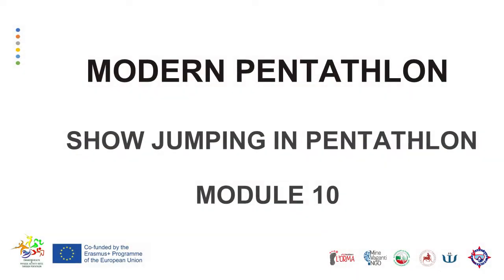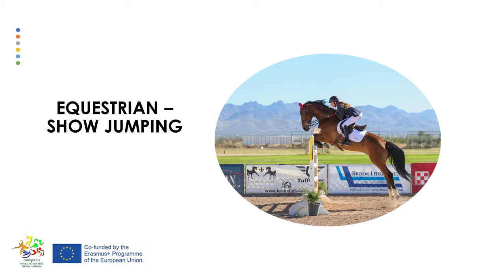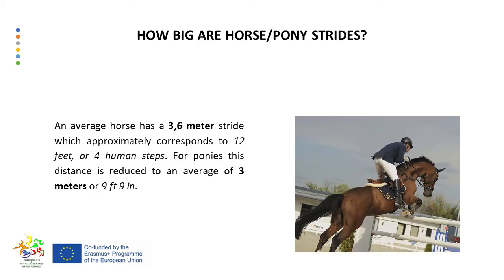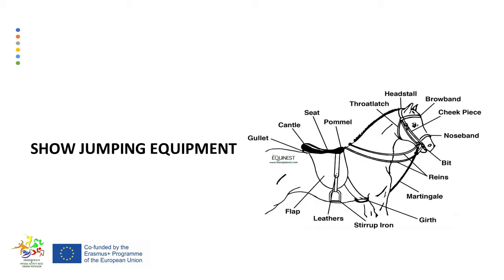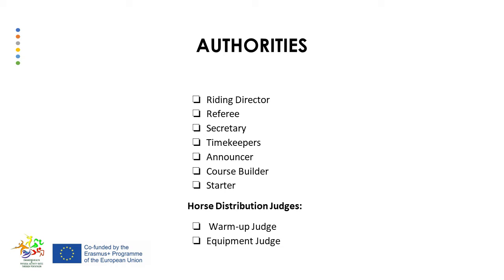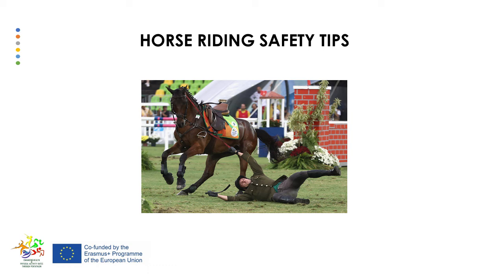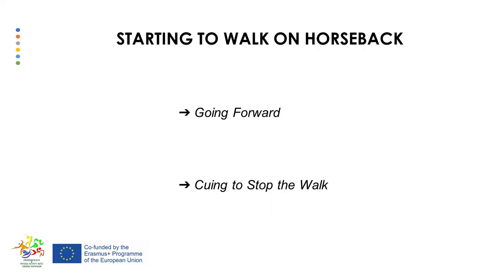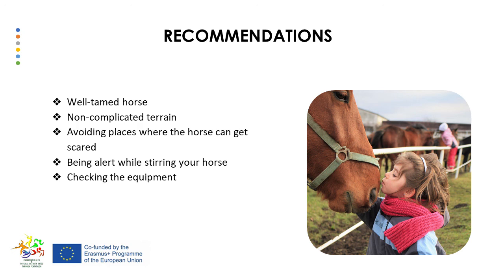EHPARP - E Learning Module 10 - ShowJumping